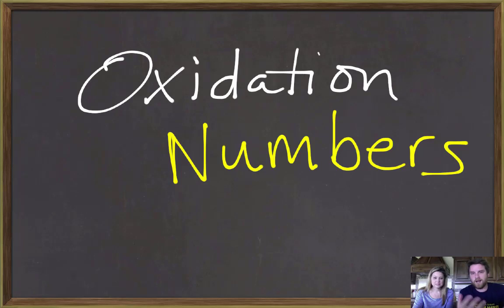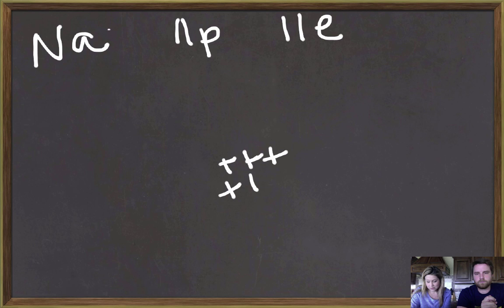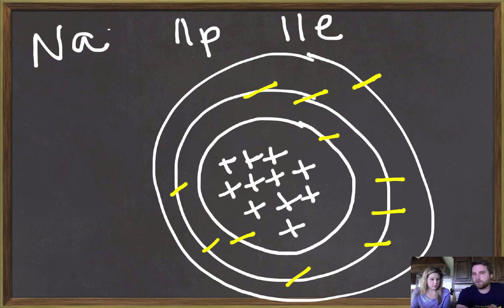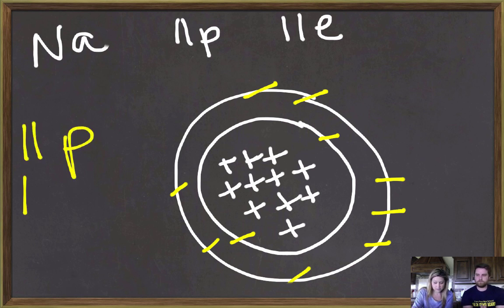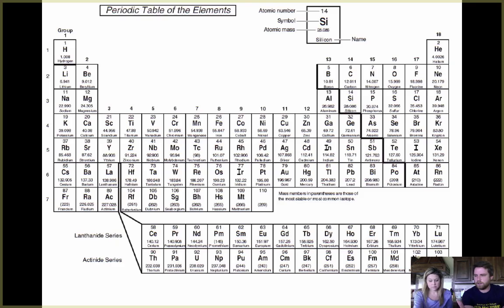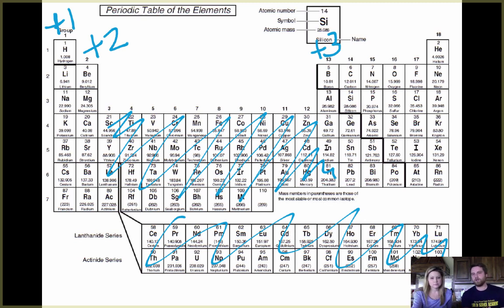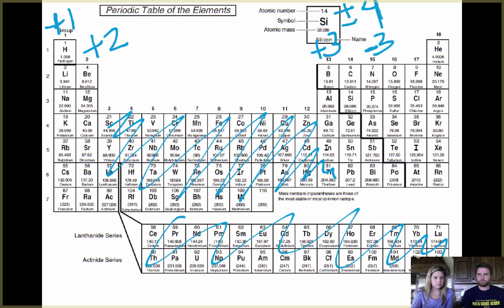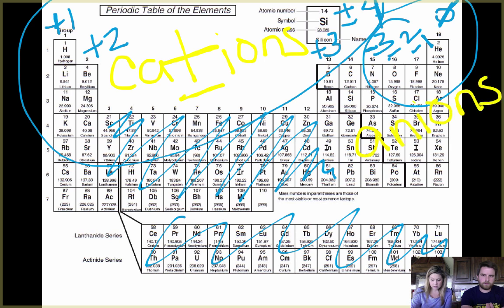Oxidation Numbers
What happens when atoms gain or lose electrons?  They become ions with either a positive or a negative charge.  Learn about these charges called oxidation numbers!